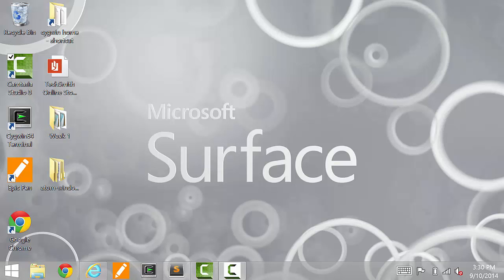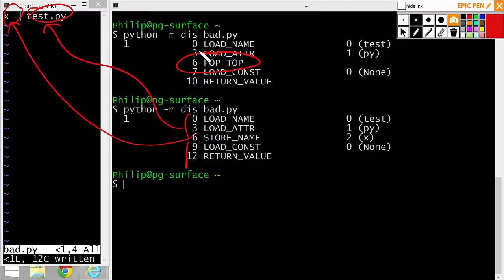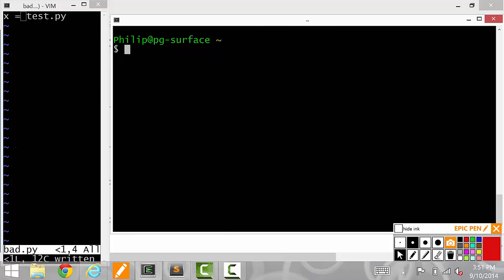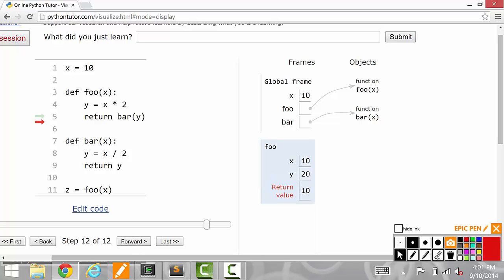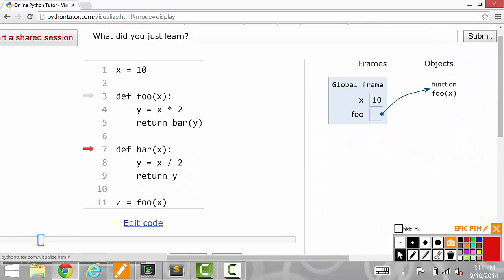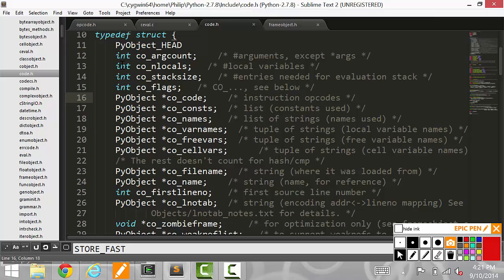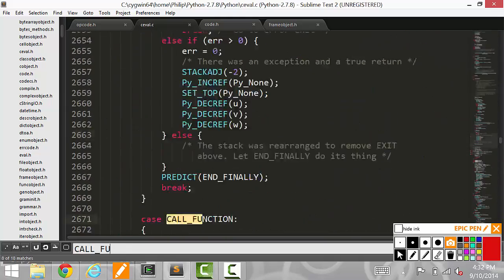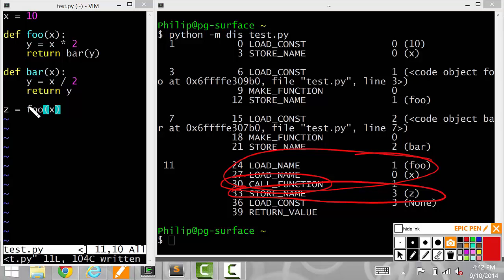CPython internals - Frames, function calls, and scope - Lecture 3